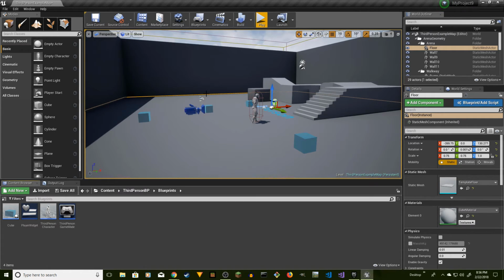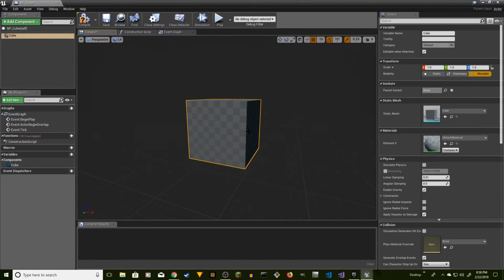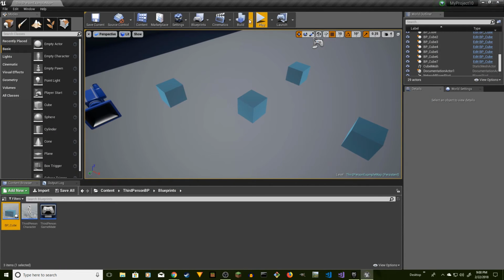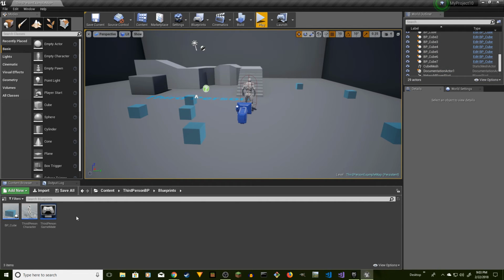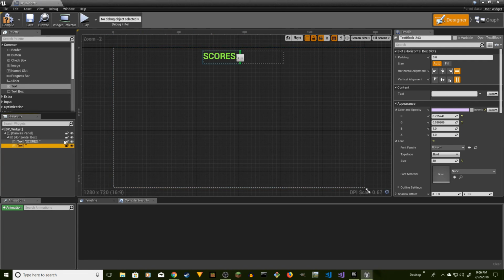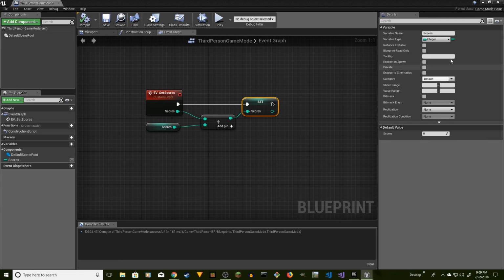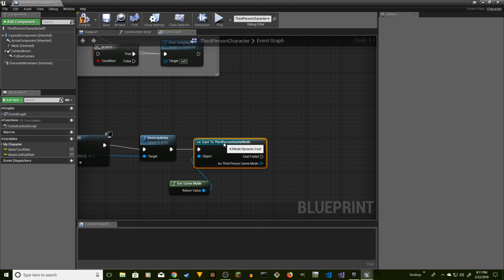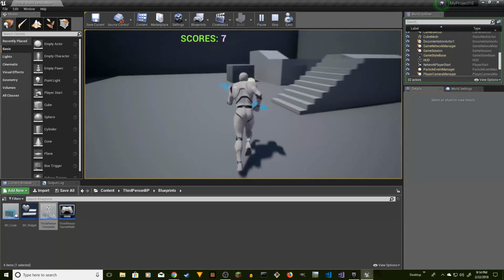Unreal Engine 4 - Gathering Cubes and Recording Scores (Blueprint)